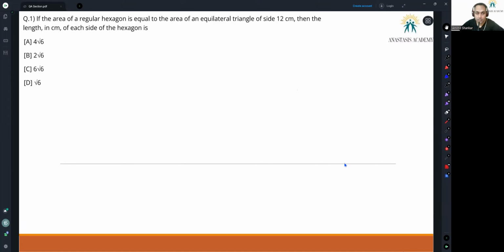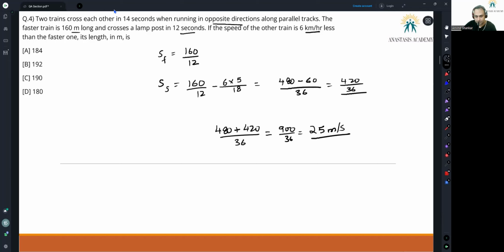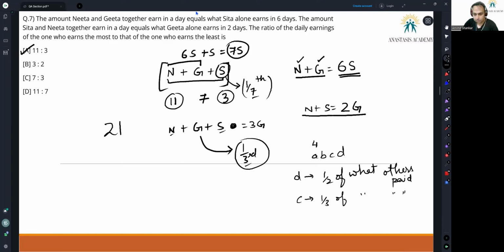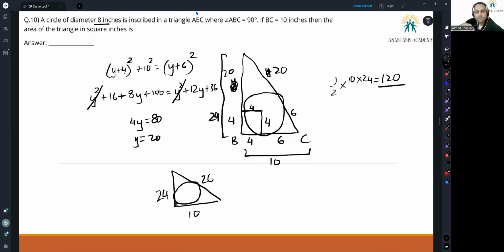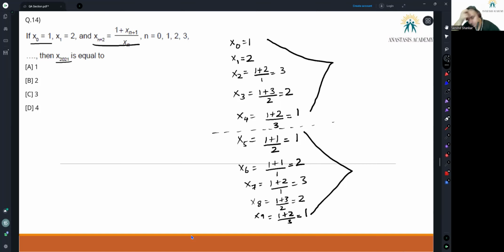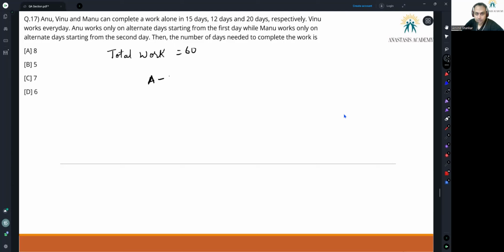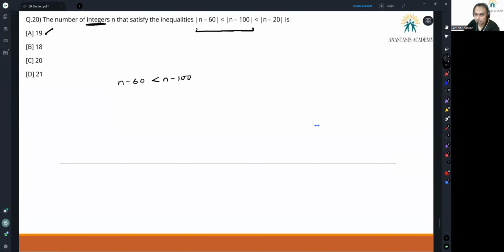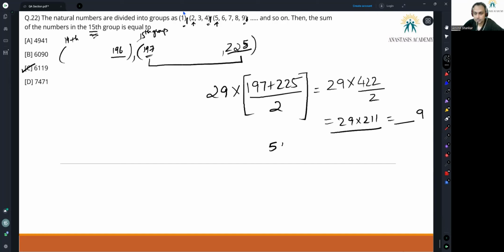CAT 2021 || QA Section || Slot 1